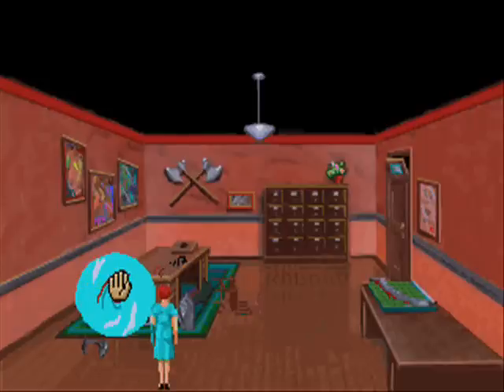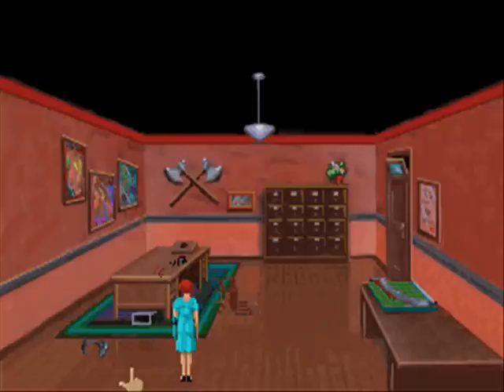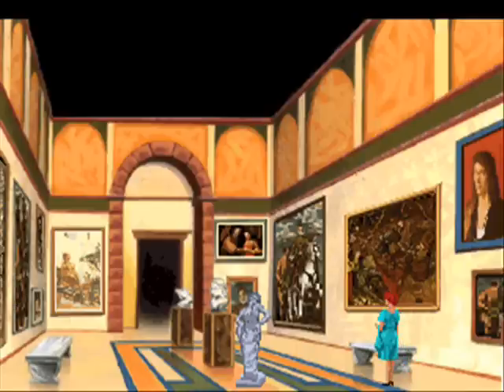Laura Bow 2 (31/35): Yvette's and the countess' murders